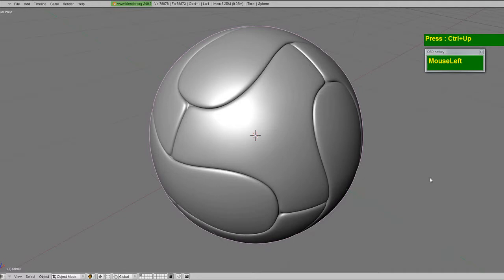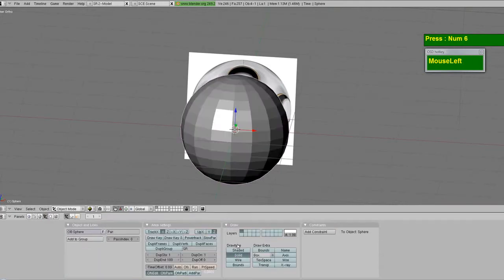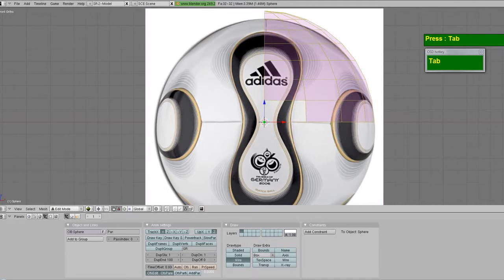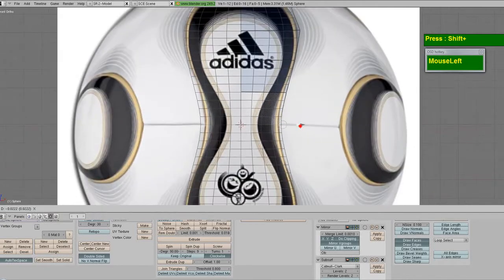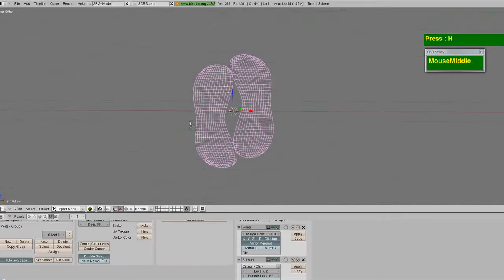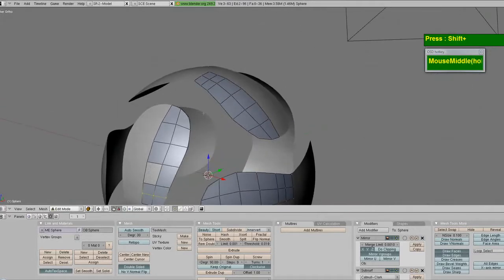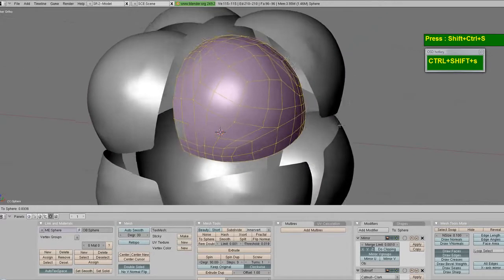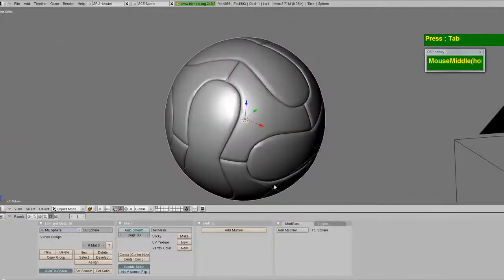Blender TeamGeist SoccerBall Modeling in less than 20 minutes.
This video tutorial will teach you how to model the Adidas Teamgeist World Cup 2006 soccer ball using Blender. A lot of short cuts and modeling techniques are used to quickly realize the unique shape of this soccer ball's seams.